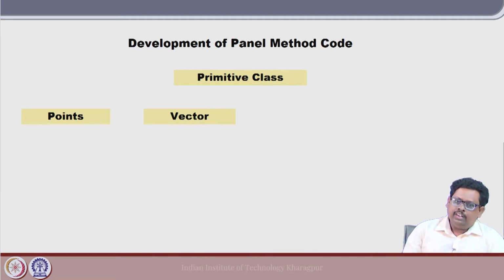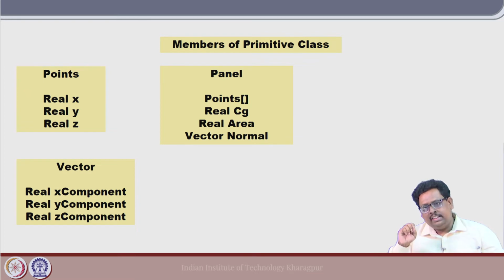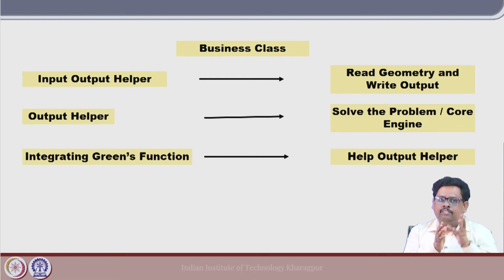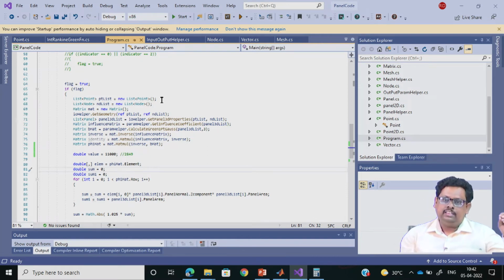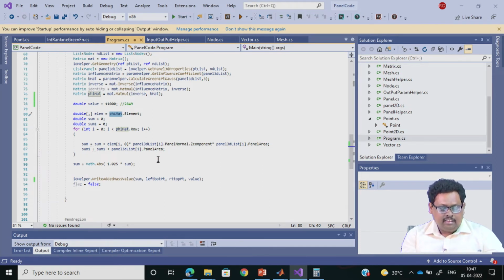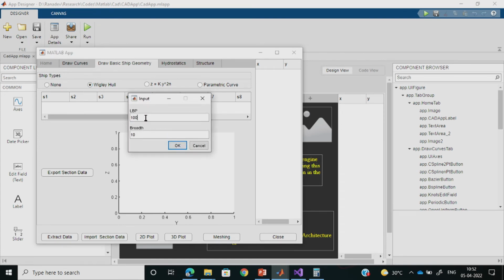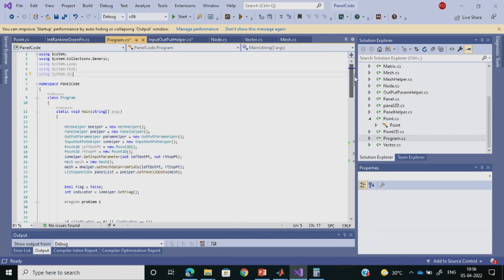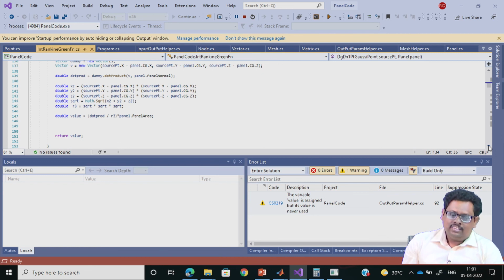Lecture 20: Demonstration of Panel Method Code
Case study on Lower Order Panel Method ,
Added Mass calculation of a 3D-body in infinite fluid domain,
Demonstration of the Panel Method Code